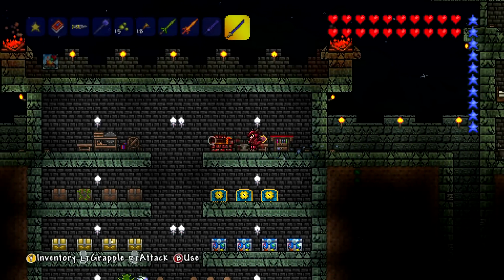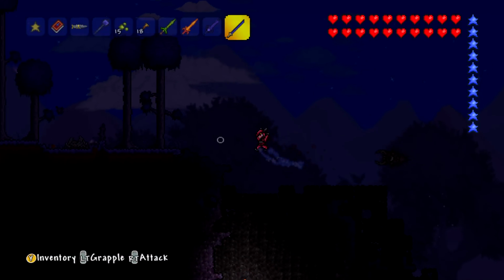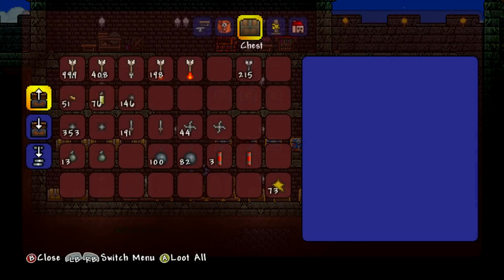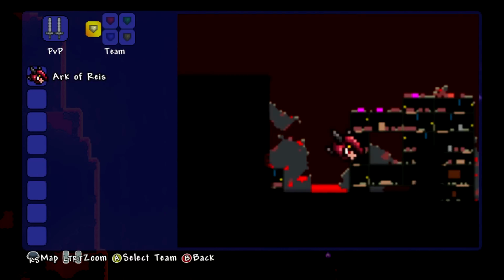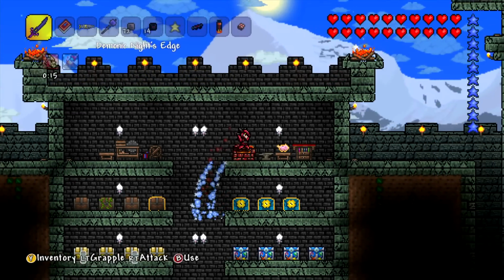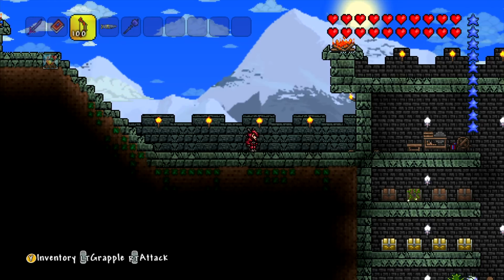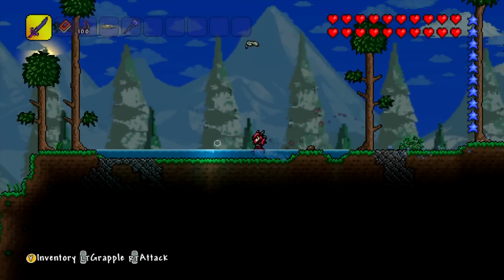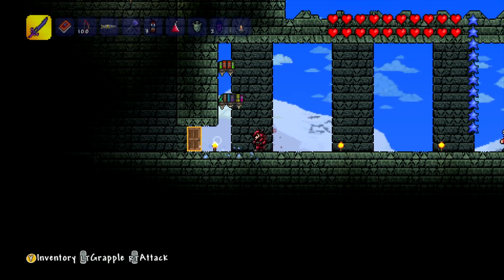Terraria - NIGHT'S EDGE